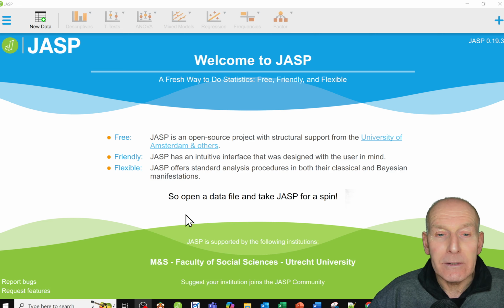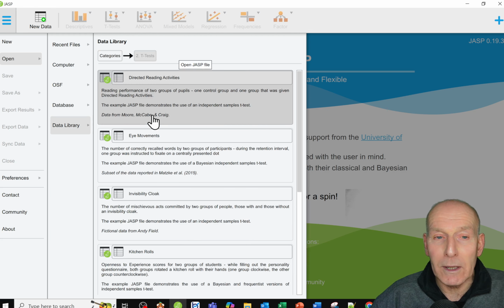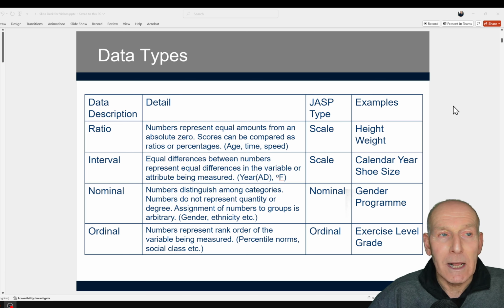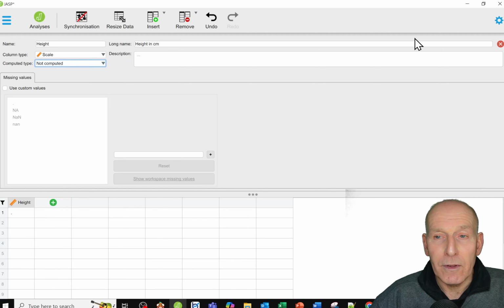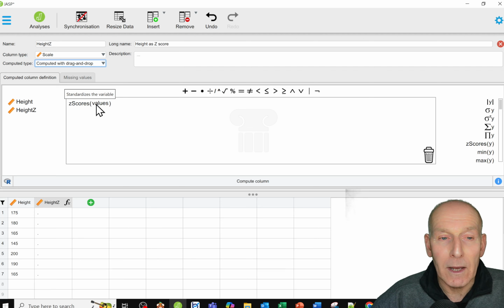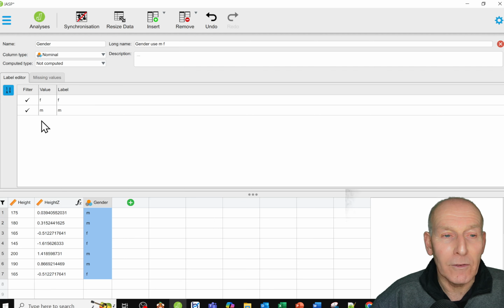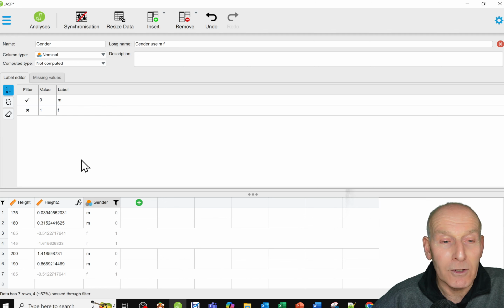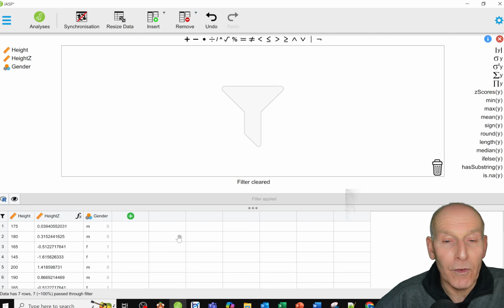Loading Data into JASP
Part of a series of videos explaining how to use the JASP open source software